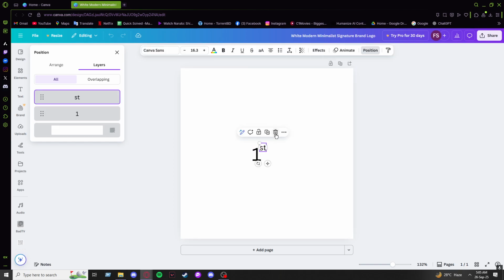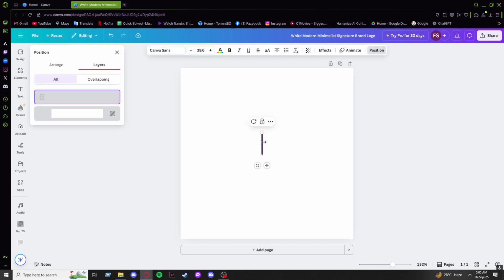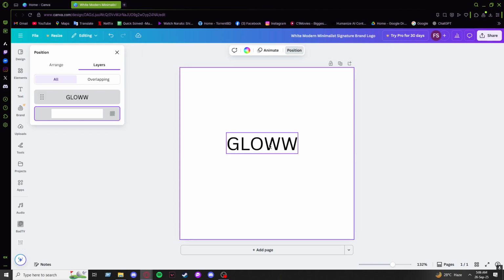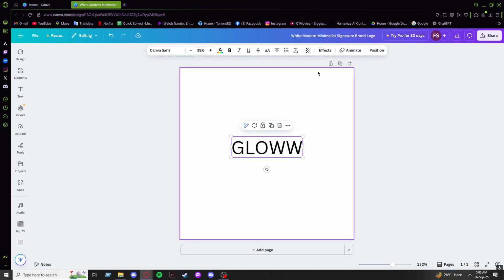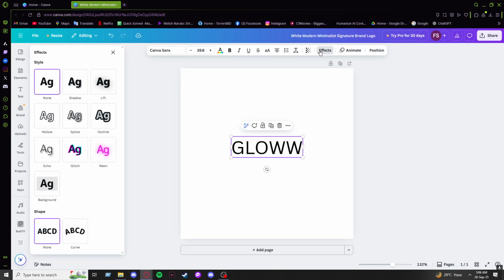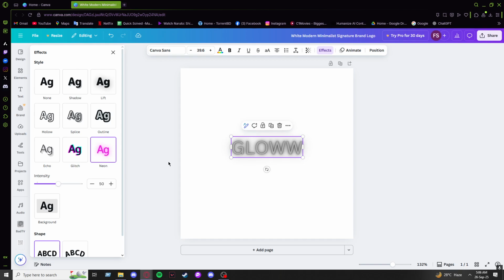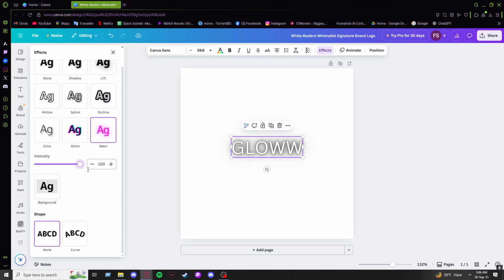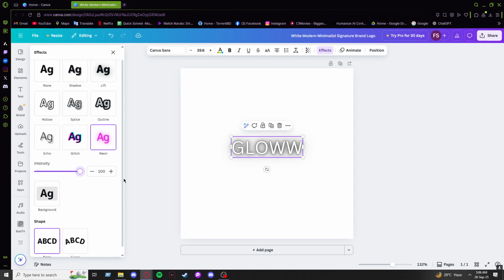How to Make Text Glow in Canva - 2026 (NEW METHOD)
How to Make Text Glow in Canva
In this video, you’ll learn How to Make Text Glow in Canva with simple and easy steps. Canva glow effect is a great way to make your designs stand out, and I’ll show you how to add glowing text using Canva tools, text effects, and creative design tricks. Whether you’re making thumbnails, social media posts, or presentations, this Canva tutorial will help you create stunning glowing text quickly.